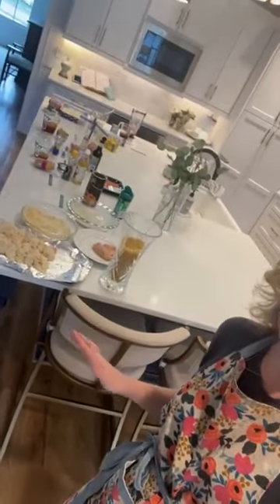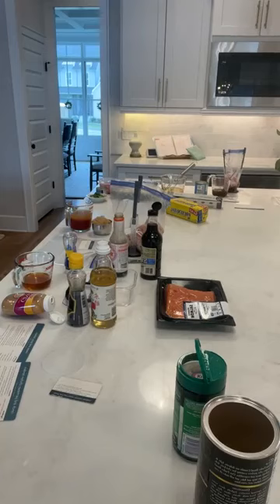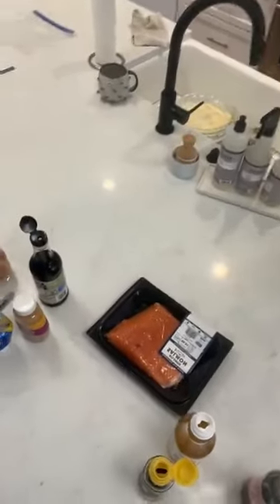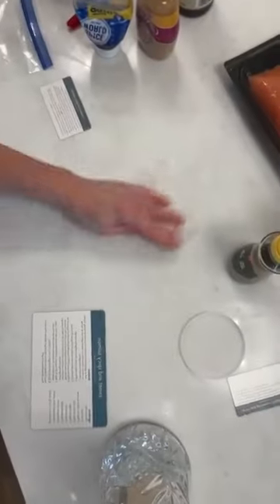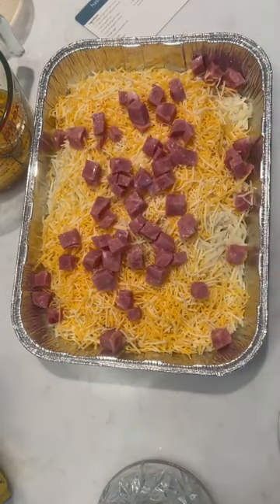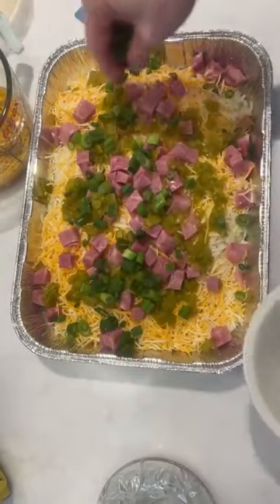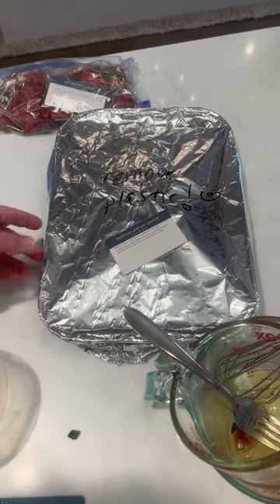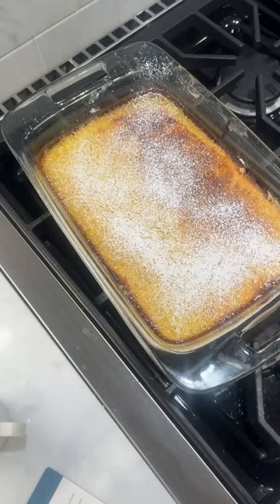Freezer Cooking School (5 meals in 16 mins)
FREEZER COOKING CRASH COURSE: Freezer Fridays are my favorites!

Looking for more yummy meals? Our meal plans include  + 60 AMAZING recipes (and 12 desserts too)! You'll also get a lifetime membership in our private Facebook group, full of other families encouraging one another to make dinner each night together too.